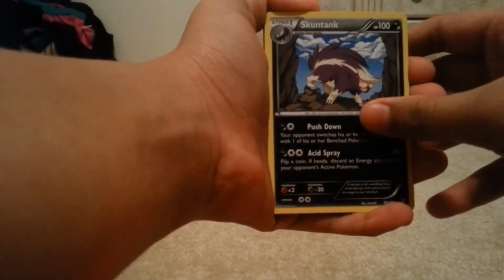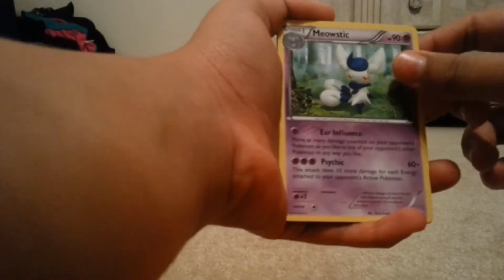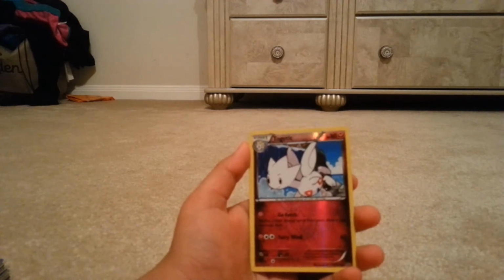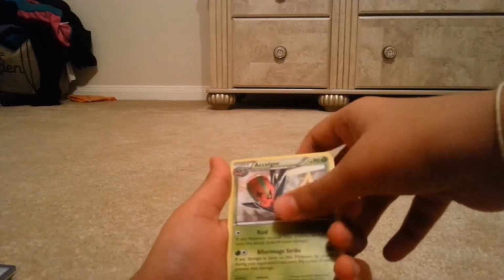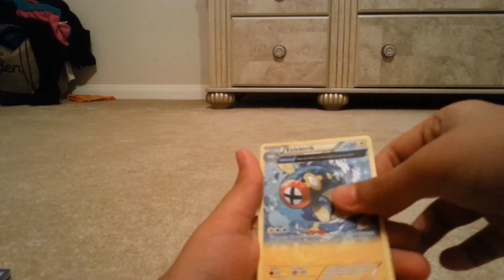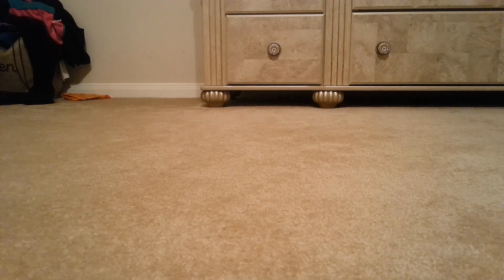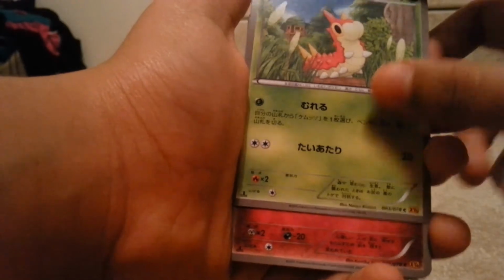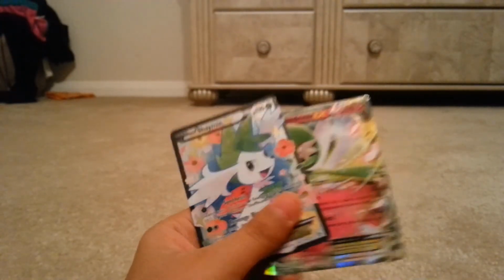Unboxing Cards from Laughing Pikachu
Shoutout to Laughing Pikachu! Hope your fundraiser went well!

Songs:
2 of the songs were made by Boby15991, but they are not publicly available.

All other songs were supplied by GlitchxCity

Intro and Outro by Boby15991